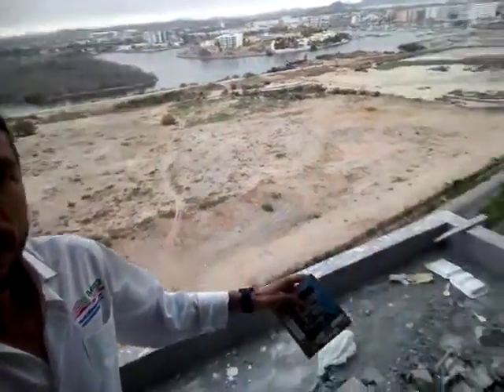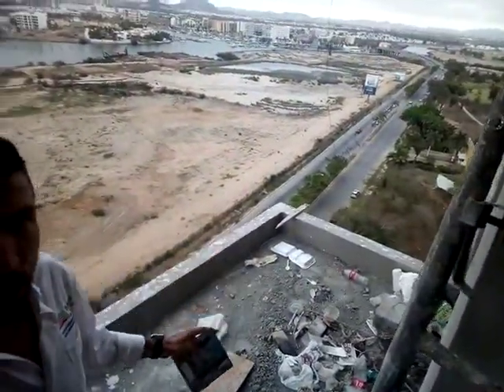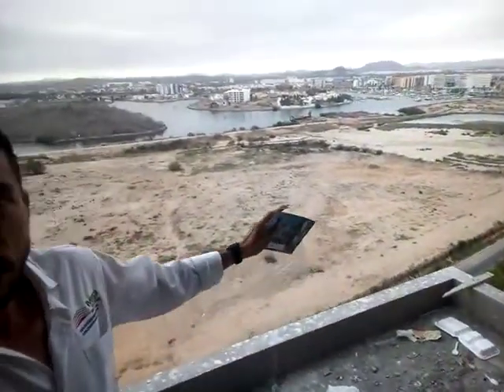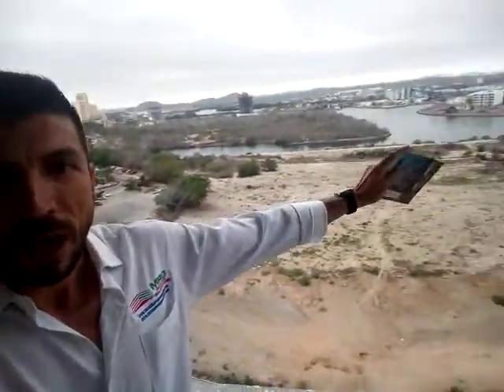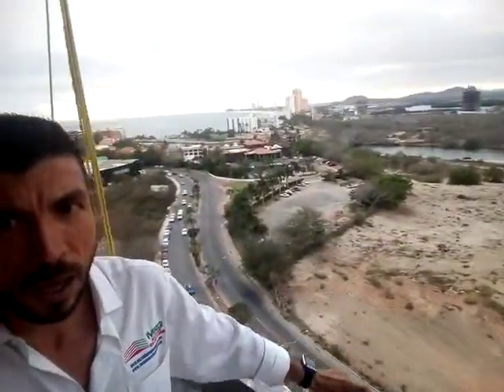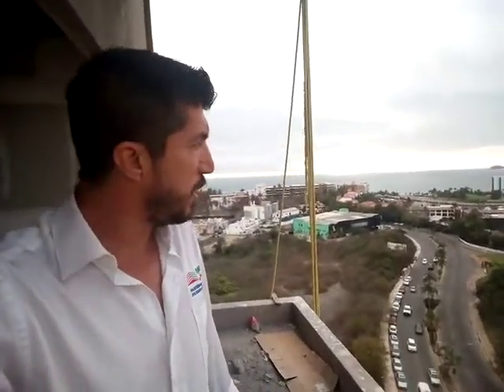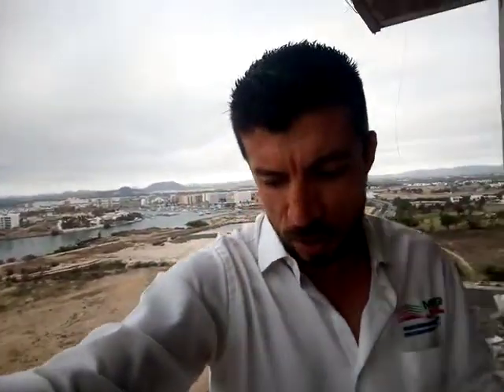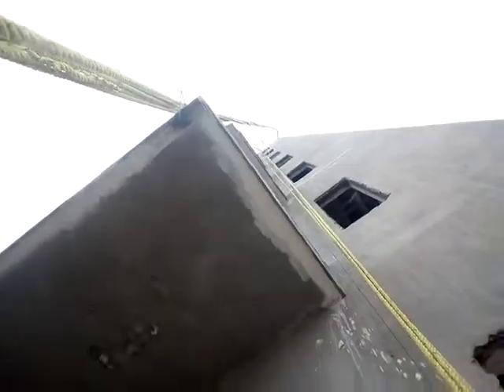Ferrara Pacific + Life. Condos in the Marina Area of Mazatlan.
Enjoy the marina, ocean and city views on this project under construction.

Now, who are the Real Estate Guides?

   We represent a group of real estate professionals from 21 cities throughout
Mexico. Our associates include attorneys, notarios, accountants, architects
and escrow companies.
   We are uniquely qualified to professionally guide you through the process of
choosing the city or area in Mexico that compliments your lifestyle, qualifying
the construction, and processing the purchase and closing documents.
Our success is reflected in our fiduciary responsibility to our clients, attention
to detail and personal service.
Warren Buffet famously said: “I won the lottery when I was born is the US.”
He was certainly right!
Rex and Ricardo Say: “If you are fortunate to find your way to Mexico as a
Final Destination…you just won the Powerball Lottery. You can decide the
veracity for yourself but it’s becoming common knowledge south of the border.
We all end up in Mexico for different reasons. I came to Mazatlan (2003) after
years of vacationing in PV. How refreshing, a true Mexican City with miles of
beaches and a laid back Expat community….Amazing….and I never looked back.
After graduating from the University of Washington, I spent 20 years in
construction as a union carpenter and building custom and spec homes as a
general contractor. After my 3rd knee surgery, I ventured into the real estate
industry and received a great education via Windermere R.E. Olympia Wn.
I was a licensed real estate agent in Washington State from 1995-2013 and
was co-owner of a start-up brokerage from 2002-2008, so venturing into the
Mexico real estate market was a natural process for me. I bought a condo in
2006 and within a couple of years I was coming to Mazatlan 5-6 times a year
and spending6 months in Mexico.
Life is Short if you’re lucky, very short if you’re not so lucky. So when the Great
Recession of 2008 devastated the US economy……..it was time for me to turn
in that lotto ticket and become a fulltime resident in Mexico.
I have been a licensed broker in Mazatlan, a member of the MLS (AMPI) and
Realtor Association since 2009. After four years of referral business in
Washington state, I retired my license in August, 2013.
My associate and director of MRG, Ricardo Angulo, was born in Mexico over 4
decades ago. He came to Mazatlan in 2000 for family business and fell in love
with the city. Soon thereafter becoming a full time Mazatleco. In 2006 he
began his career in real estate. Ricardo is bi-lingual, well versed in the
evolution of Mexico and has been a member of AMPI (MLS) and Realtor
Association since 2008. He is familiar with the legal channels in Mexico and
committed to continuous learning and updating, taking real estate courses
every year as laws and local destinations are changing rapidly. Recently, he
was honored as the moderator on the annual AMPI real estate course.
Ricardo loves the Mexican culture, the history of real estate and the
geographical diversity throughout Mexico. He is enthusiastic about sharing
his knowledge, contacts and experiences.
We have incorporated US standards into our documentation and fiduciary
MLS (AMPI) who continue to provide leadership by example………..we are so
fortunate!

Mexico Real Estate Guides: Rex Chambers & Ricardo Angulo.